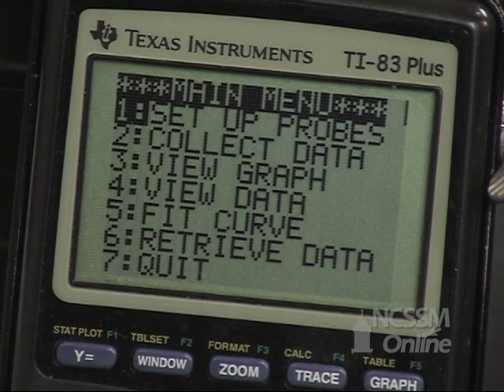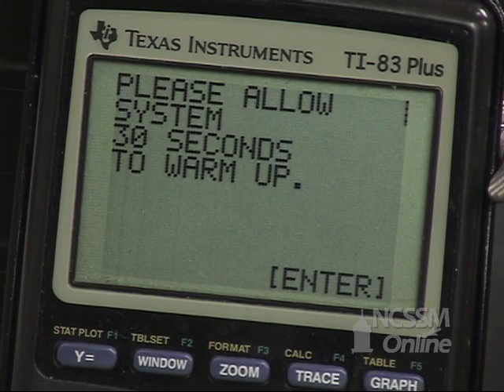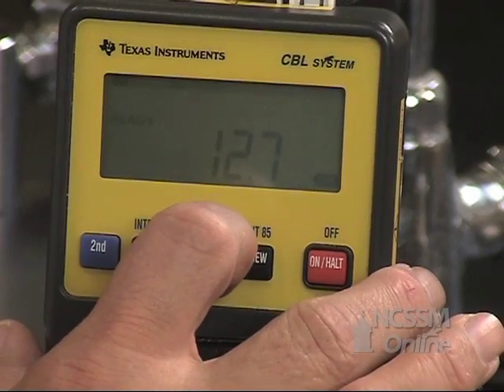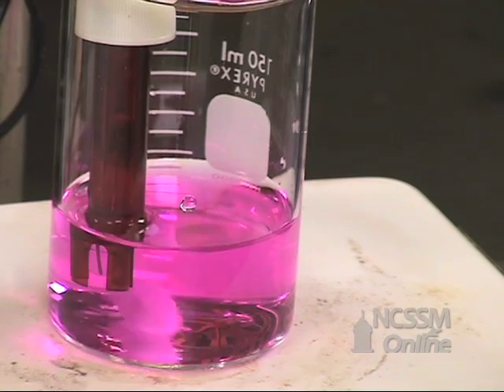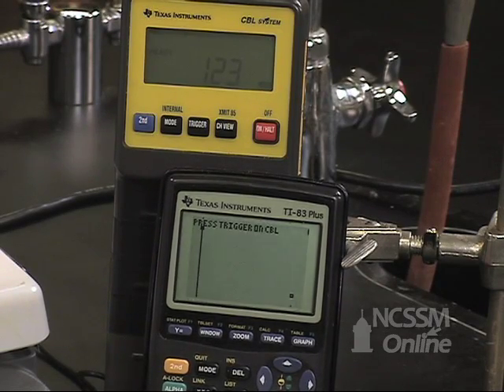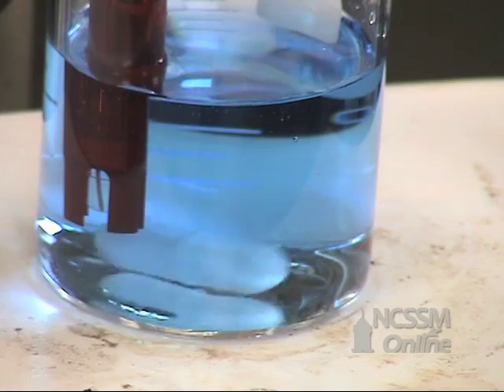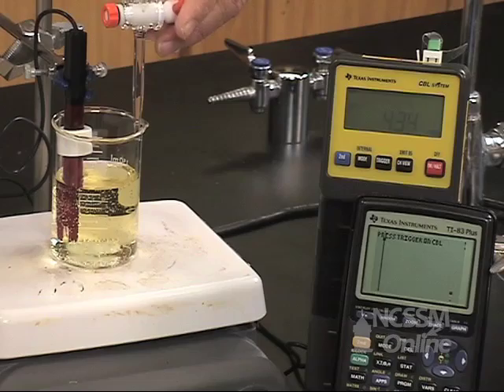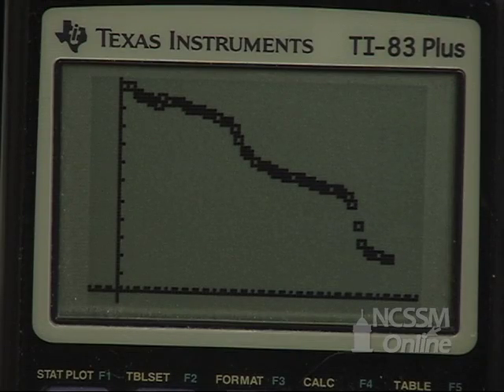Sodium Carbonate Titration Lab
Part of NCSSM CORE collection: This video shows the collection of pH data for the titration curve for sodium carbonate.